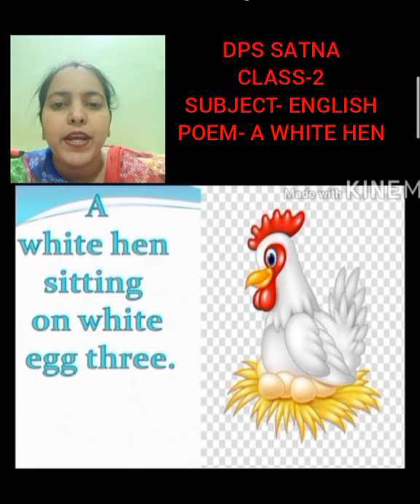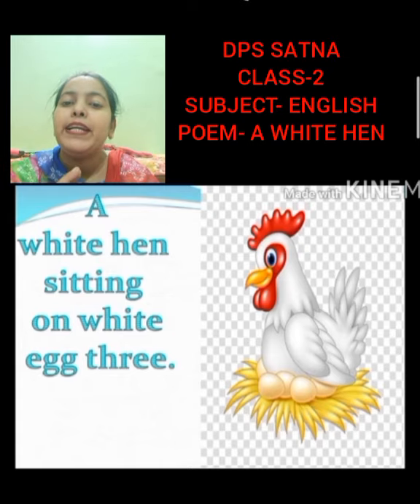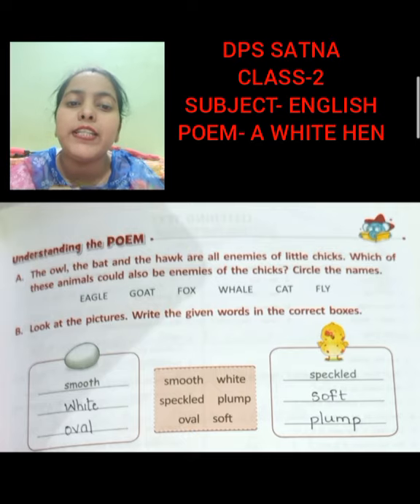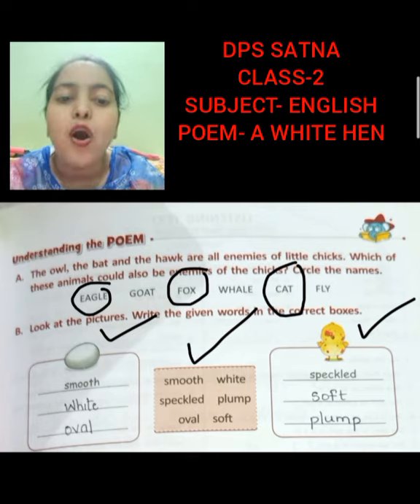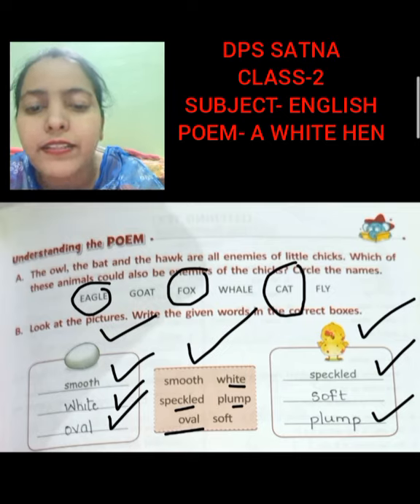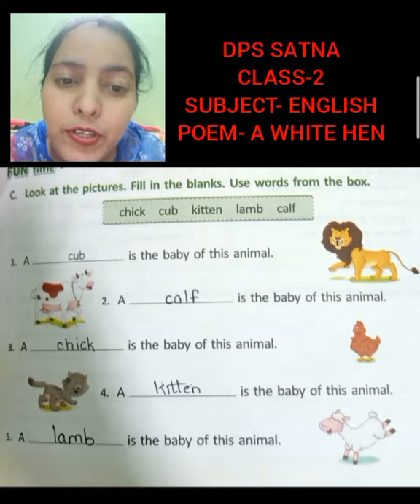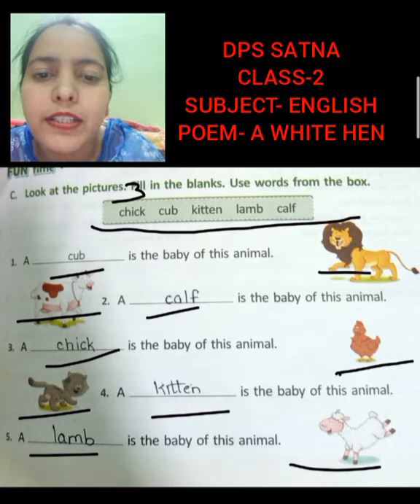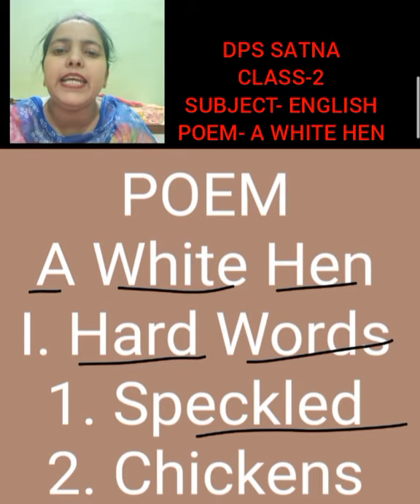Class 2 subject English poem a White hen